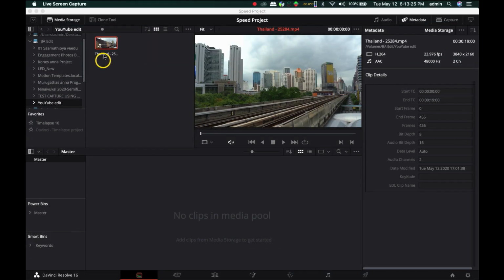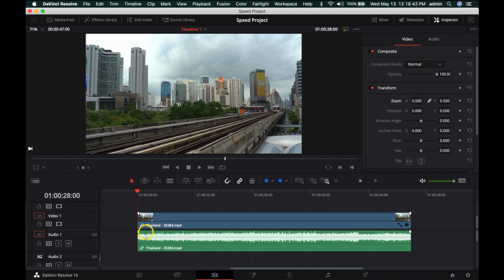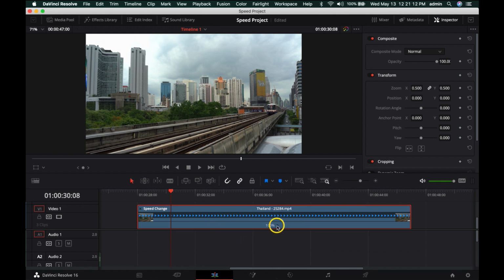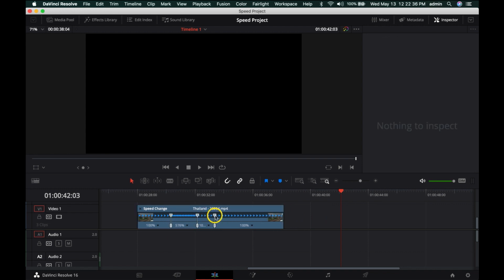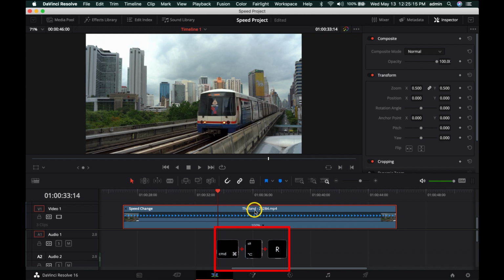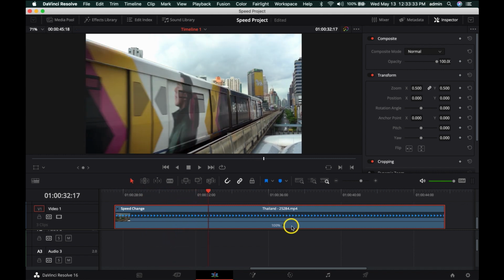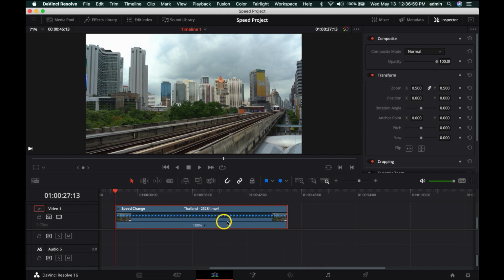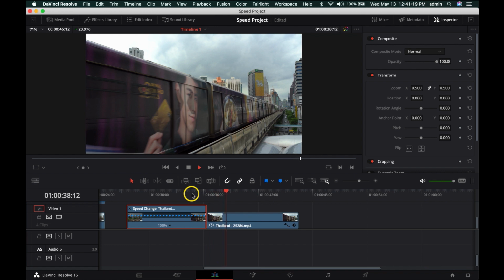Best FREE Video editing software in 2020 - DaVinci Resolve 16 by Blackmagic Design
Learn to use Speed controls in less than 10 Min. using Davinci Resolve 16
Quick tips and shortcut keys for Speed controls.

Thanks to Pixabay.com
Video by Charlie Wang from Pixabay